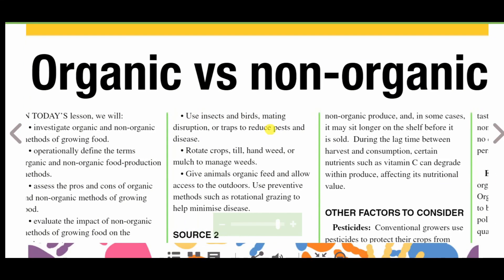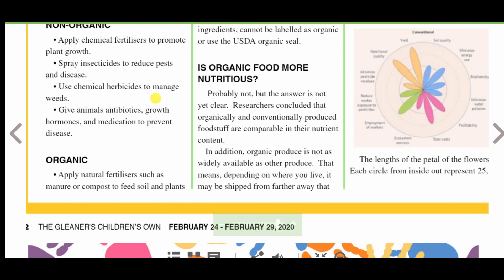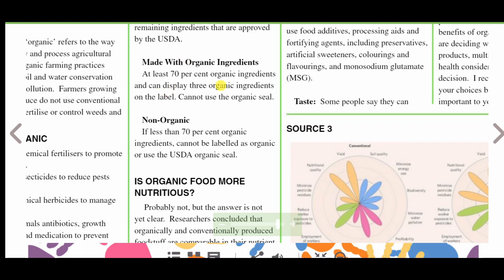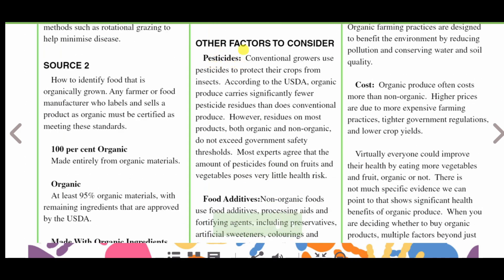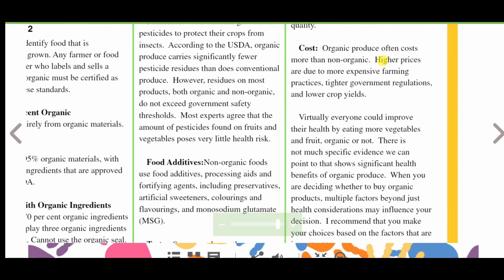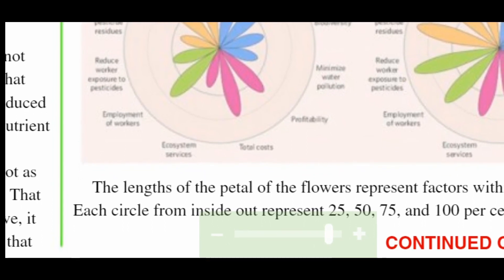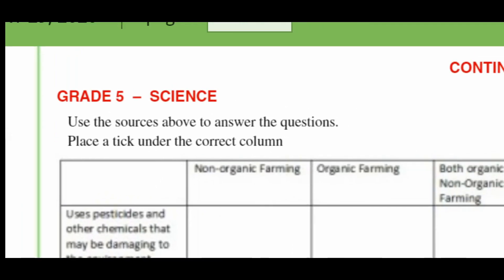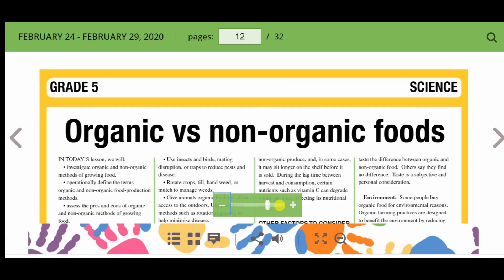Organic vs non-organic foods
What do you know about organic foods?
Is it better than non-organic foods?
What is the impact on the environment of either organic or non-organic foods?